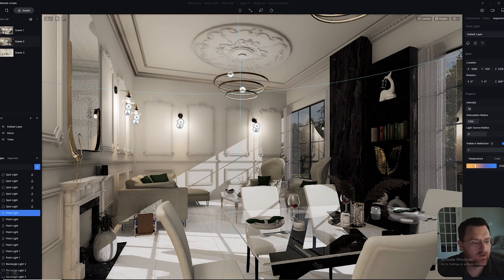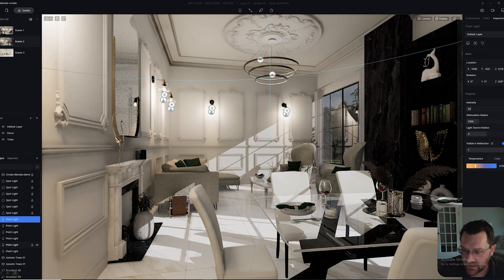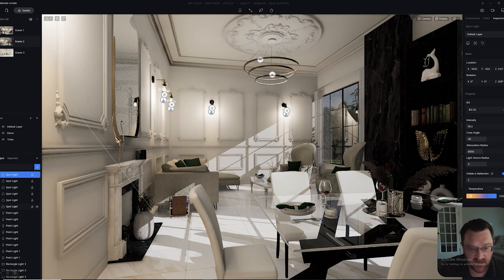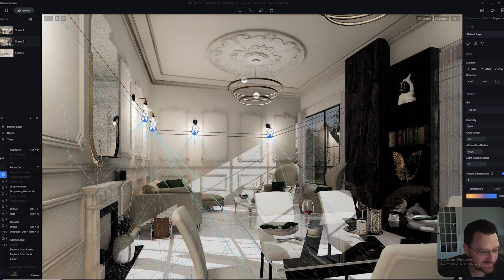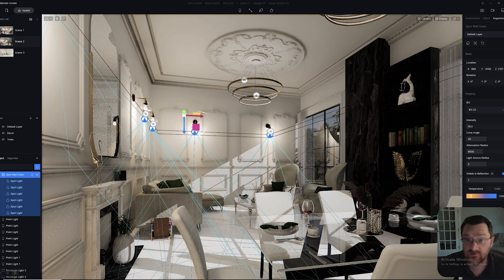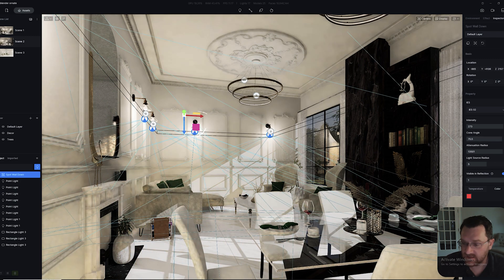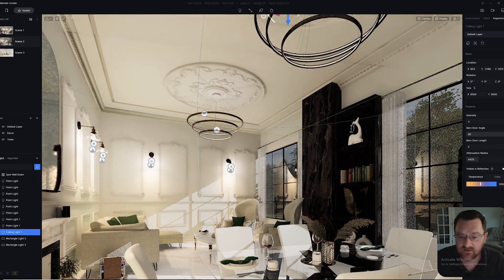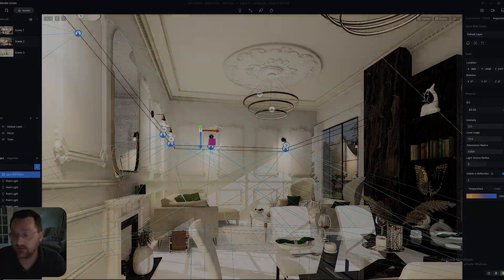D5 Render Naming Lights!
Hi everyone,

Just a short video tip on naming lights in D5, I hope it will help you manage your scenes a little easier!

Thanks!

Thanks!